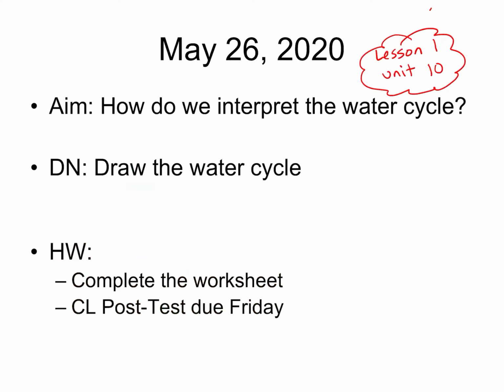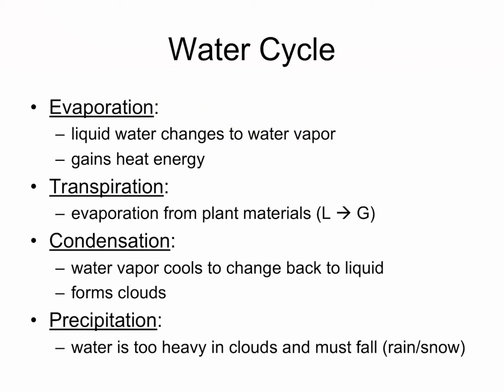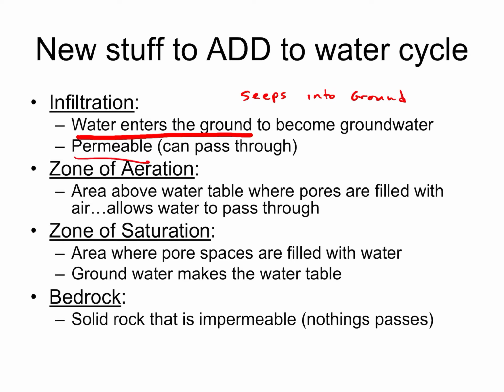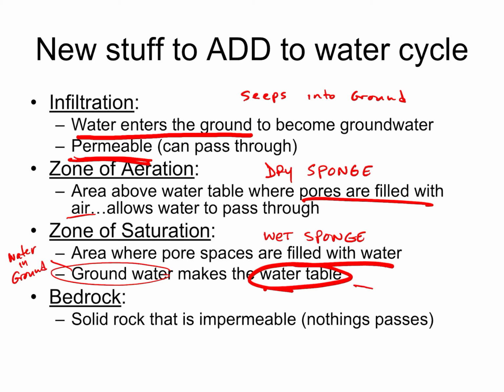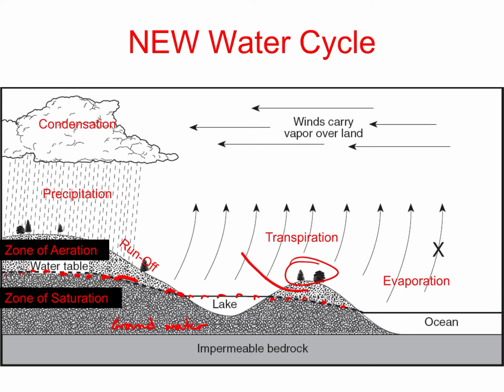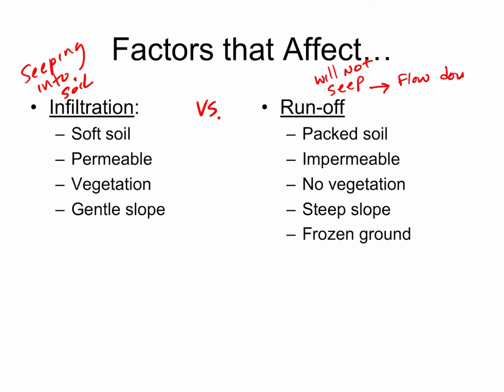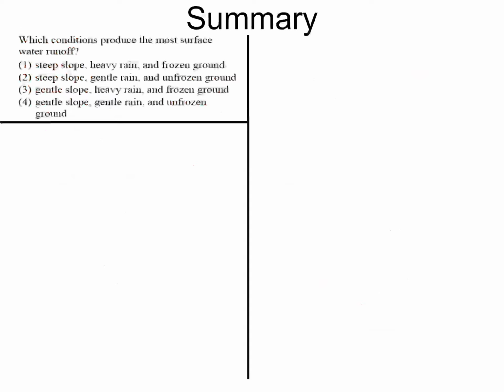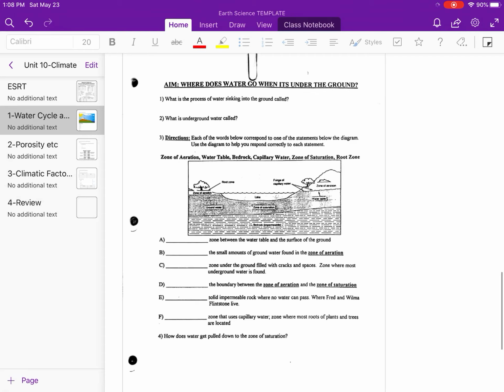Climate Day 1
The video explains the water cycle.